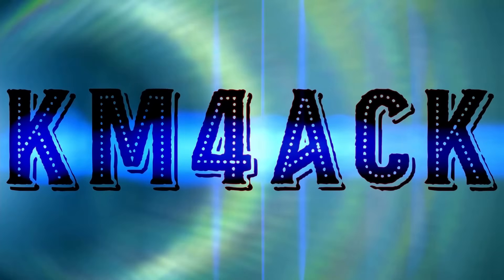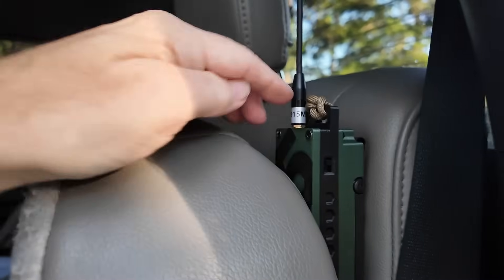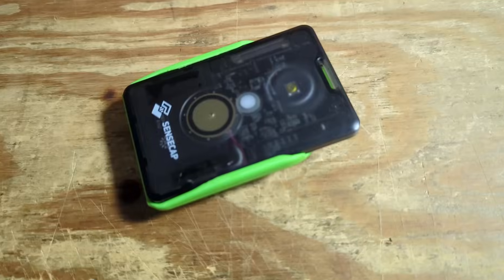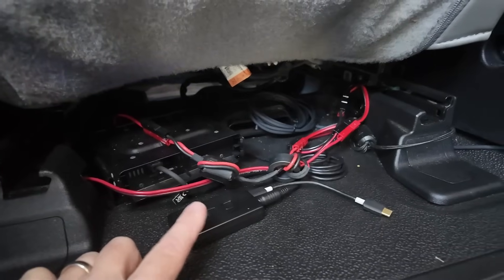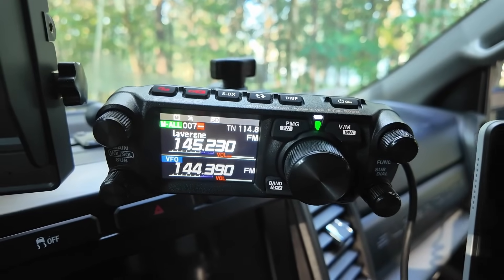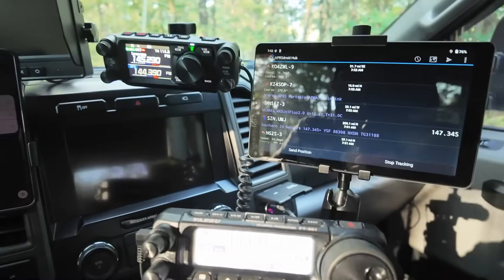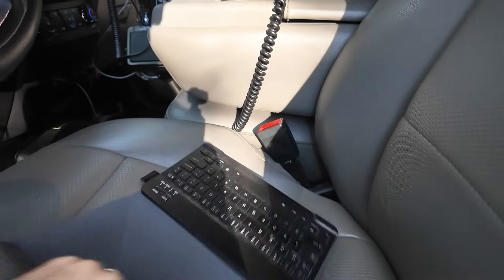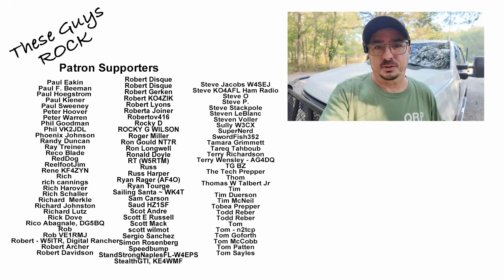Ultimate Ham Radio Truck Setup Yaesu 891 + FTM 500 + Meshtastic + Winlink in F250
🔧 Ultimate Mobile Ham Radio Setup in a Ford F250 | Yaesu 891, FTM-500, Meshtastic, APRS, & Winlink 📡
Take a tour of my fully-equipped mobile ham radio shack installed in a Ford F250 truck, designed for off-grid communication, emergency preparedness, and DXing on the go! In this video, I walk through my complete mobile setup featuring:
📻 Yaesu FT-891 HF Radio – Reliable 100W portable HF rig for 10m–160m band ops📡 Yaesu FTM-500DR – Dual-band VHF/UHF with APRS and digital fusion capabilities📶 Meshtastic Node – LoRa mesh network integration for off-grid text messaging📨 Winlink RMS Express – Send & receive email over HF using VARA & digital modes
✅ Capabilities include:
 • HF voice communication (SSB)
 • VHF/UHF simplex and repeater ops
 • APRS tracking & messaging
 • Digital modes: Winlink email, VARA HF, JS8Call, FT8
Whether you're into portable ham radio, SHTF communication, or just love building out a communications rig for the road, this setup has you covered.